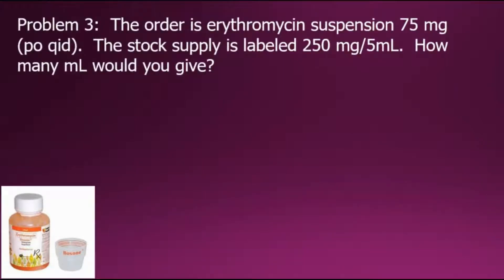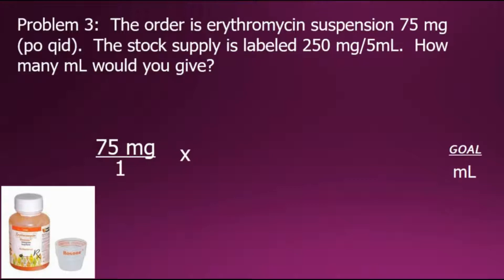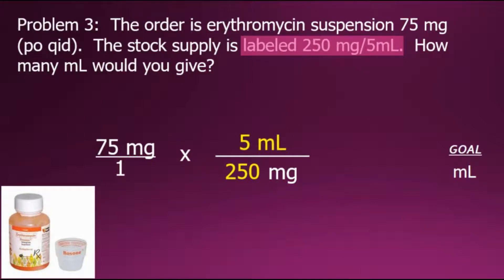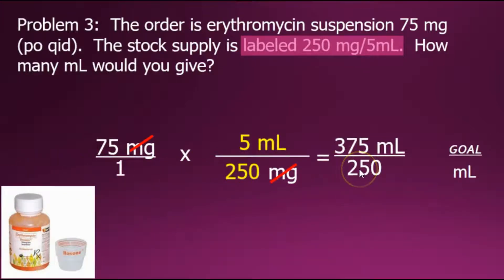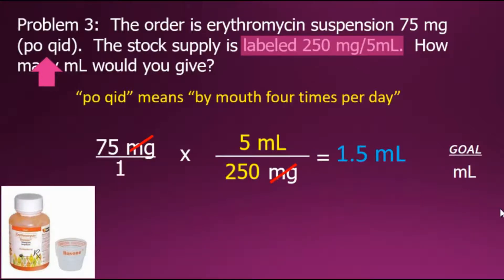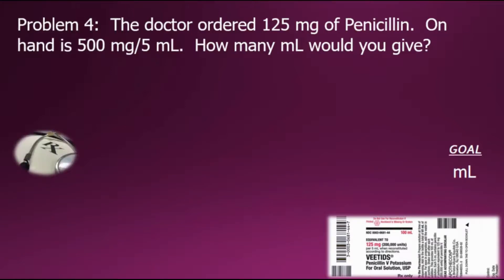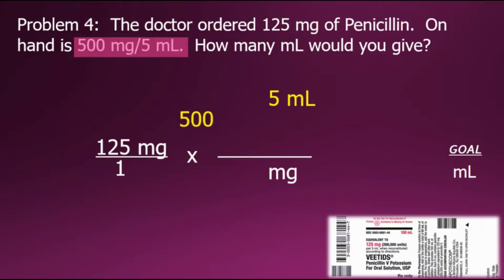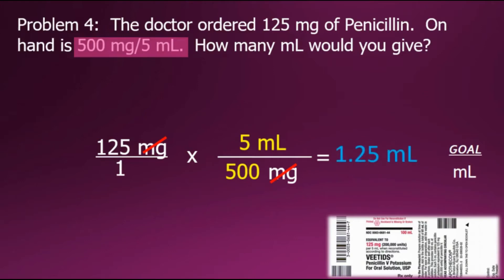Entry-Level Drug Calculations for Nursing Students Part 2 – Pharmacology, Nursing Math*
Learn how to perform entry-level drug calculations using dimensional analysis.  Video 2 of 7.

Problems 3.) and 4.) of the worksheet are demonstrated;  convert doctor’s orders in milligrams (mg) to milliliters (mL).